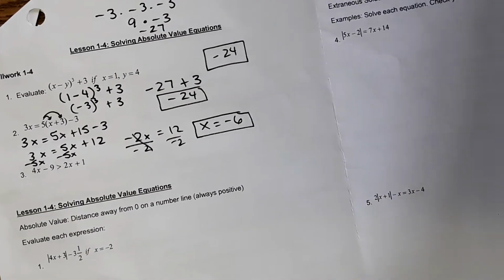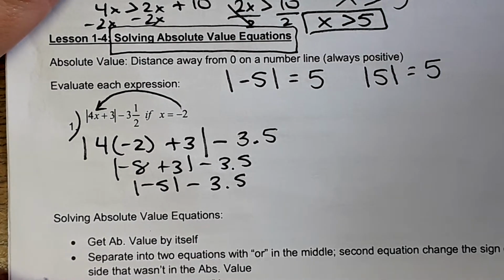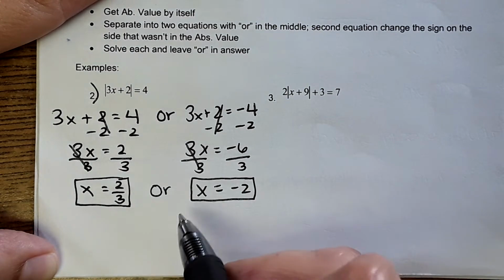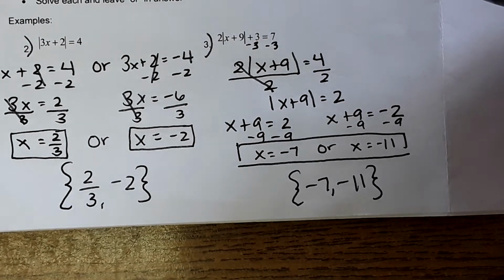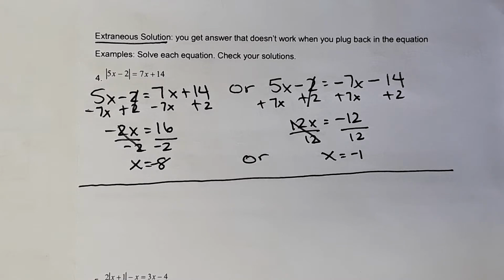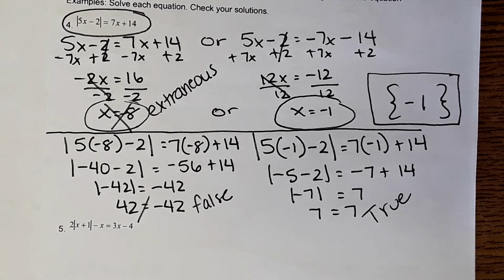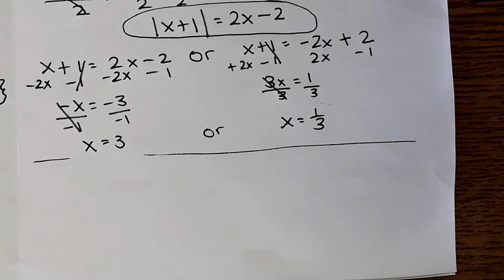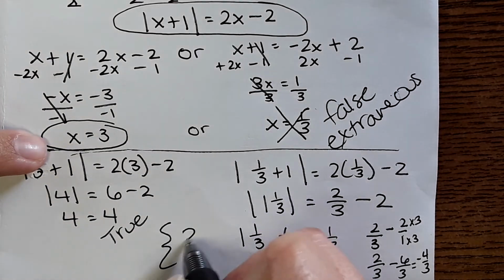Algebra 2 Lesson 1-4: Solving Absolute Value Equations